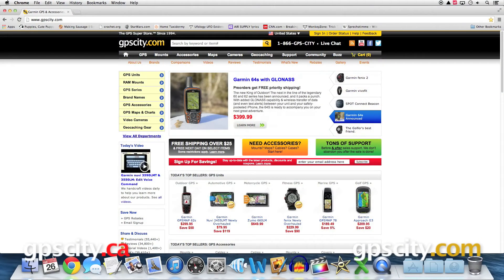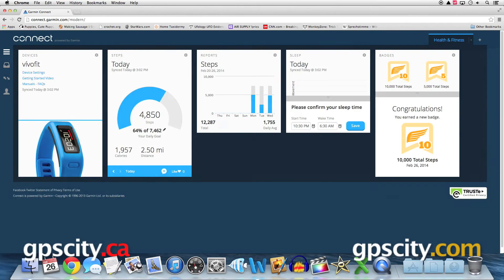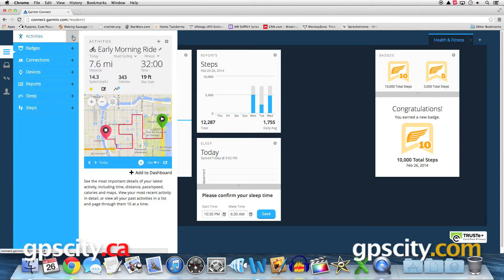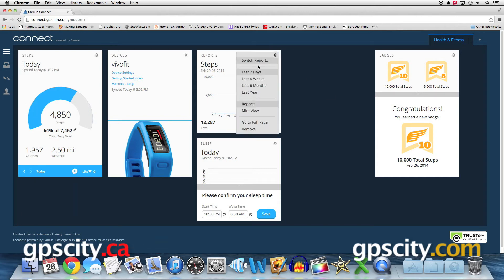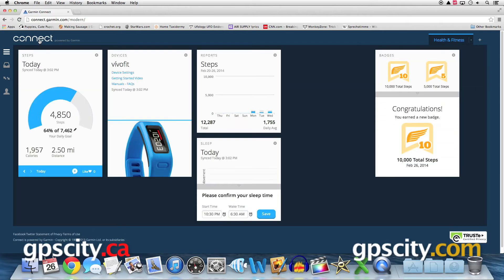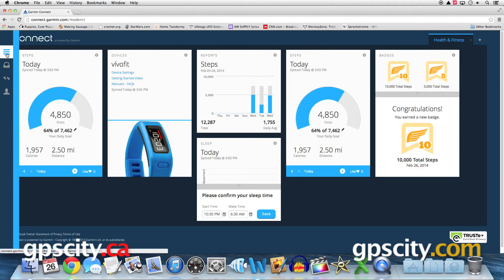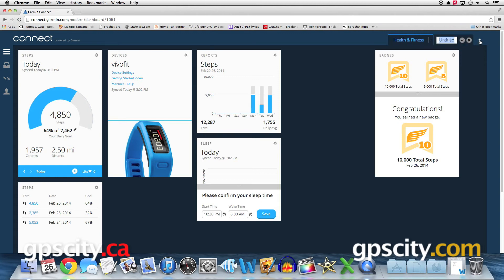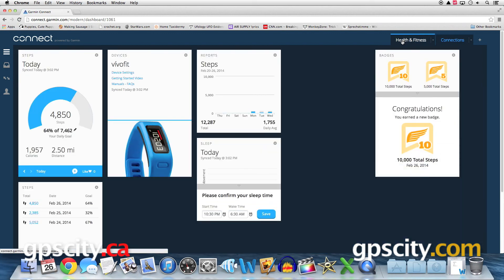Garmin Connect 2.0 Overview with GPS City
GPS City takes a look at the newly redesigned Garmin Connect in conjunction with the vivofit fitness band. Watch and learn how to rearrange fields, add categories to your dashboard, and much more!

1-866-GPS-CITY (477-2489)